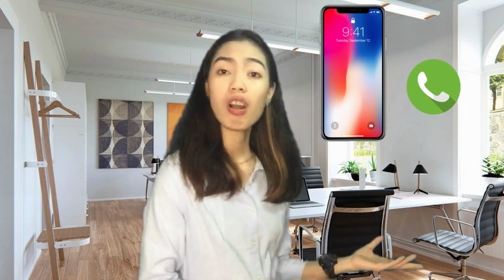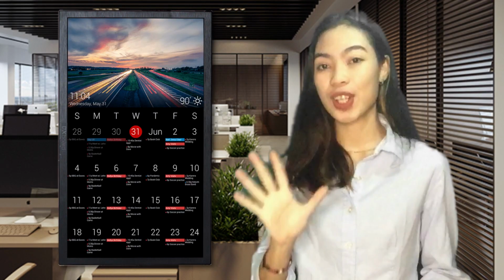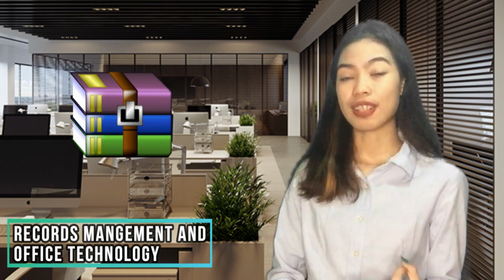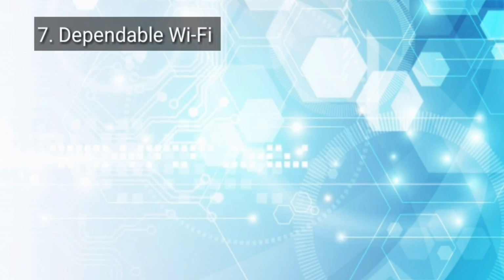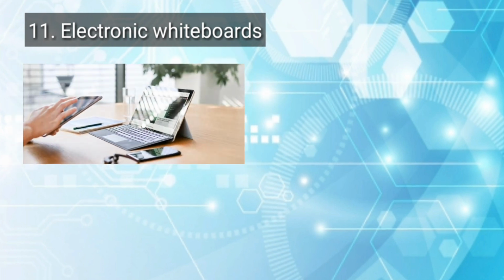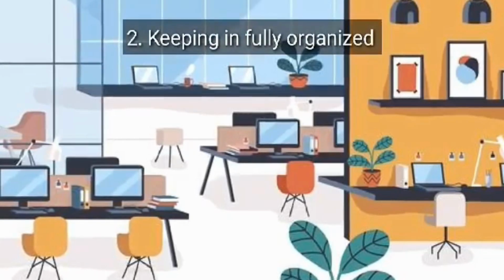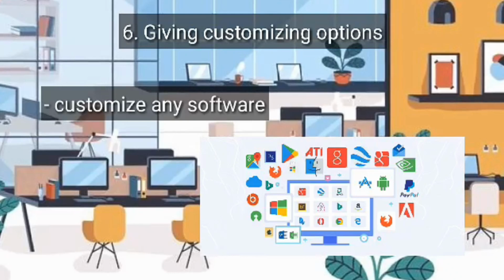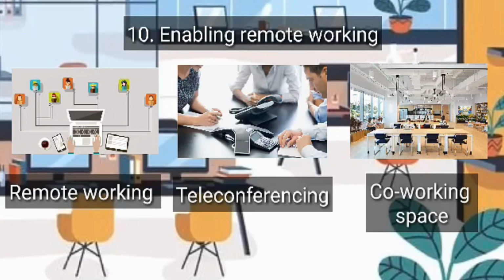Office Technology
In this episode, you will learn how to:

(1) Apply the concept of technology to promote the skills enhancement of administrative professionals;
(2) Develop interests in working in a business office with up-to-date office technologies and;
(3) Discuss different technologies in the office.

Time Codes

0:00 Intro
0:51 Office Technology Then vs. Now
3:47 Types of Technologies
7:34 Technologies Your Office Needs Today To Step Into The Future
13:05 Ways Technology Has Reshaped the Modern Workplace